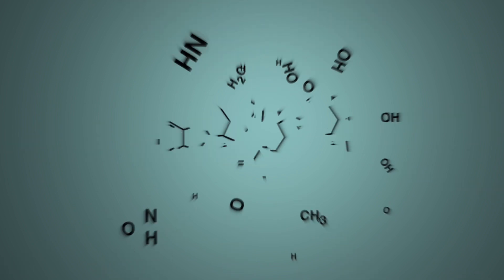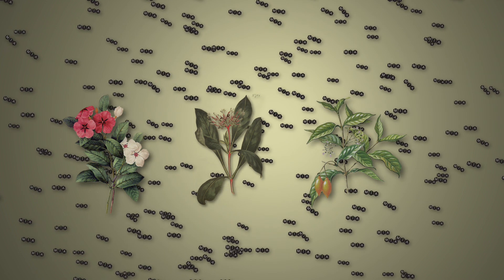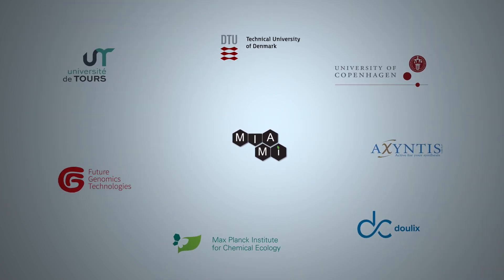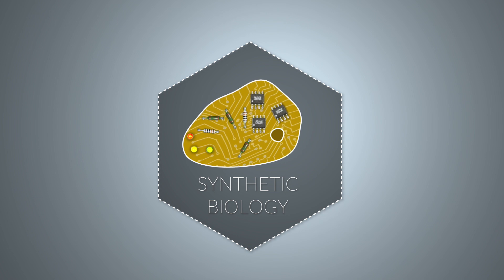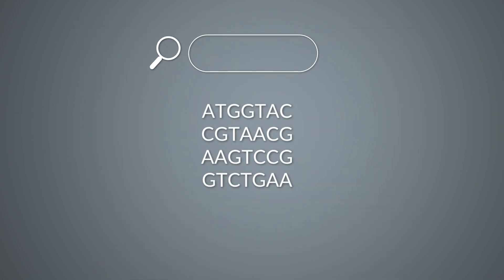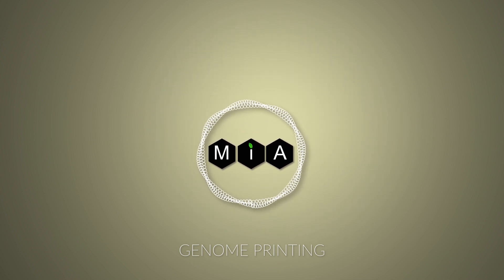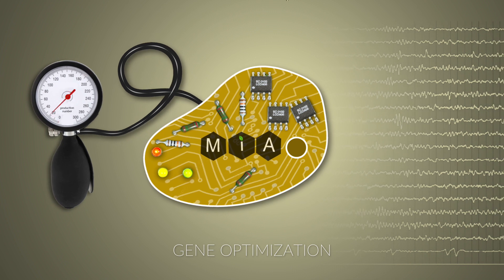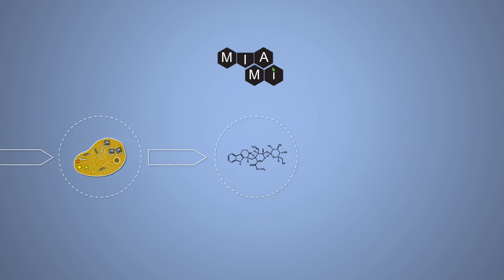Rare plant metabolites from yeast – the MIAMi project!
There are thousands of valuable plant metabolites that we know of – however many of them can not be researched and used due to them only existing in minute amounts in rare, tropical plants. The MIAMi project solves this problem by using synthetic biology to put the plant metabolism directly into yeast.

MIAMi has received funding from the European Union’s Horizon 2020 research and innovation programme under grant agreement No 814645